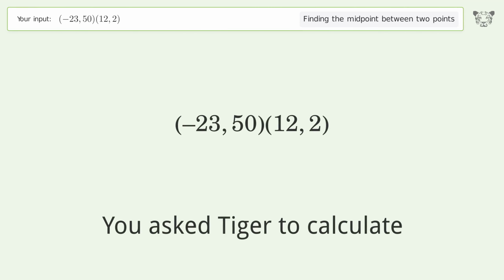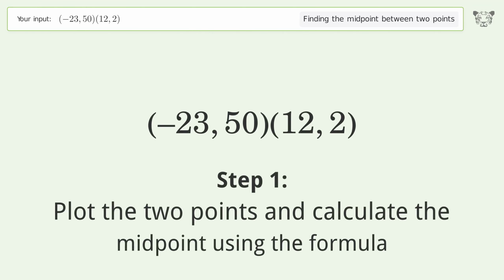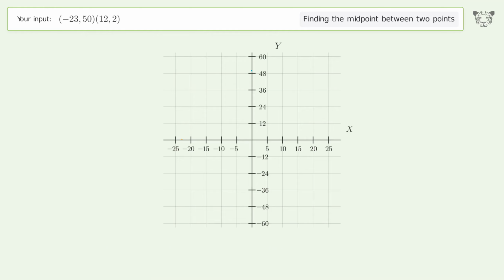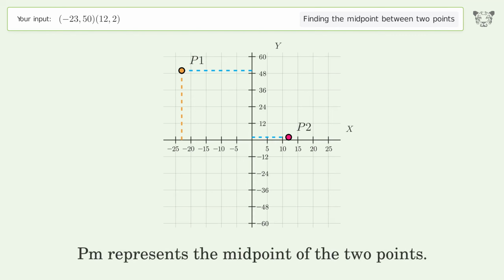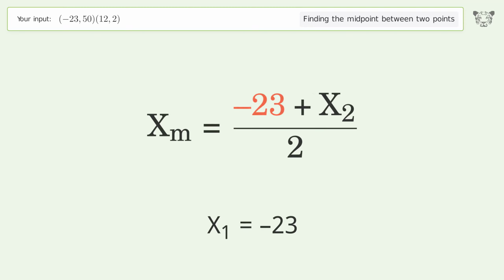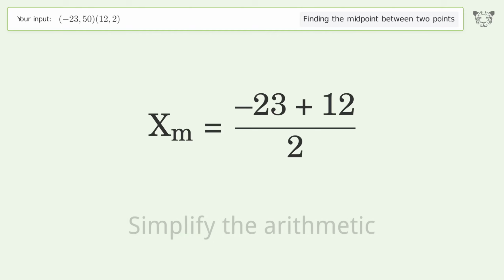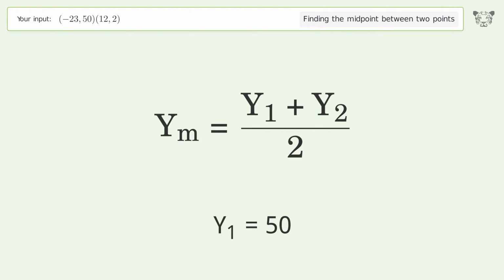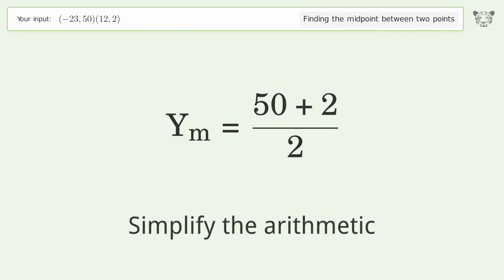Find the midpoint between two points p1 (-23,50) and p2 (12,2): Step-by-Step Video Solution